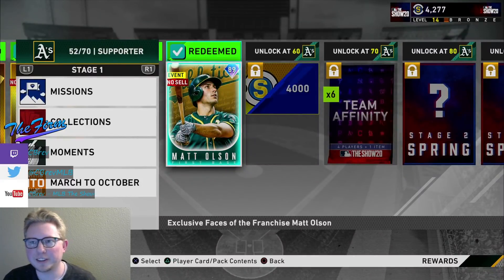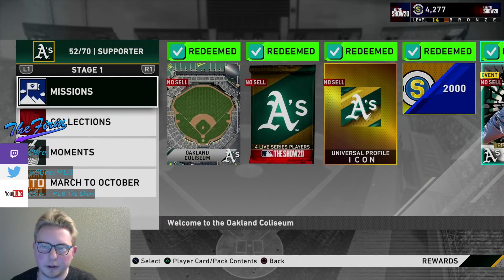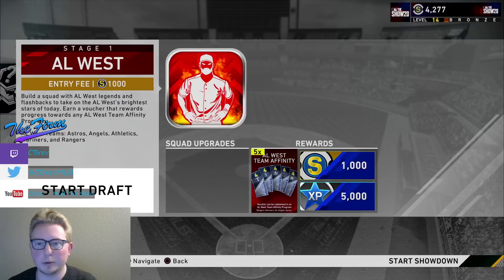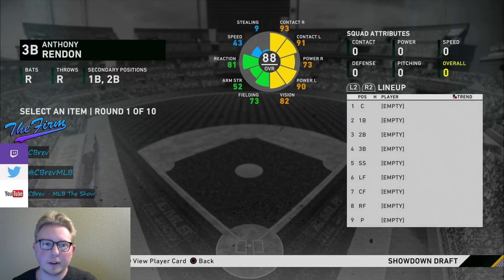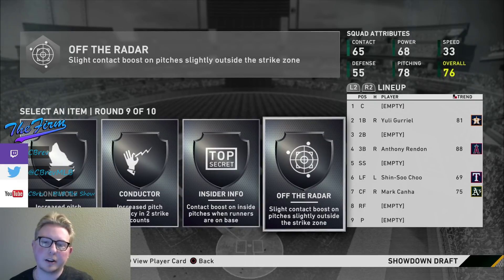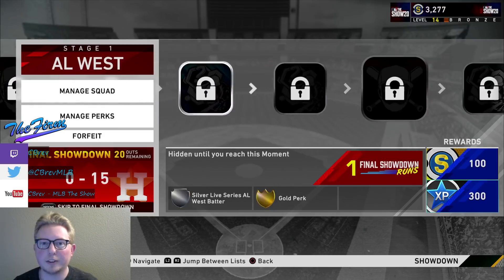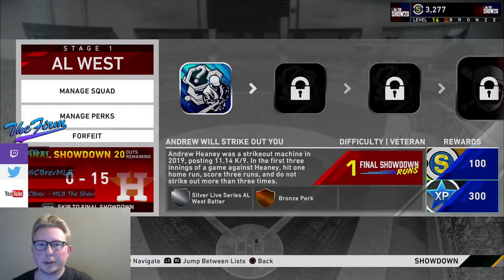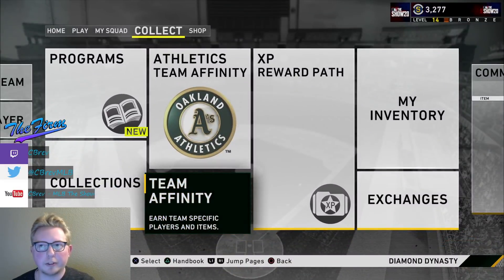The FASTEST Way To Complete Team Affinity With NO MONEY SPENT! 1.5 Hours! [MLB The Show 20]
This video is a complete breakdown and guide for completing Team Affinities in MLB The Show 20! I got 89 Face Of The Franchise Matt Olson in an hour and a half!

This video will answer these questions. What is the fastest way to finish a team affinity in MLB The Show 20? What is Showdown in MLB The Show 20? How to do team affinity in MLB The Show 20? How to do team affinity for free in MLB The Show 20? What are the best team affinities to do in MLB The Show 20? Who are the best face of the franchise players in MLB The Show 20?

Twitch.tv/CBrev
Twitter.com/CBrevMLB